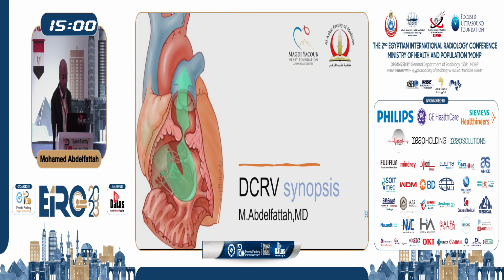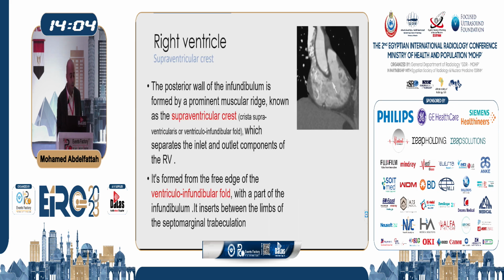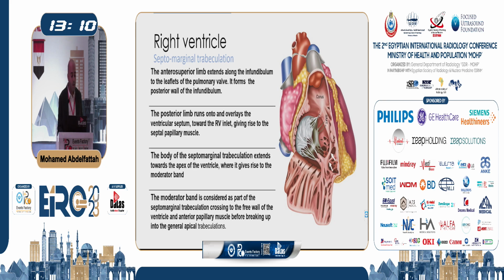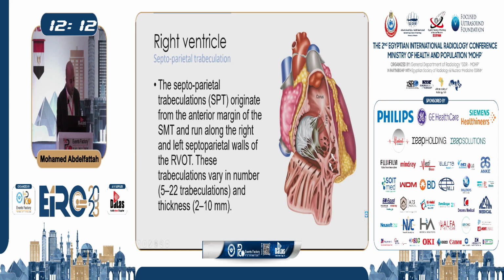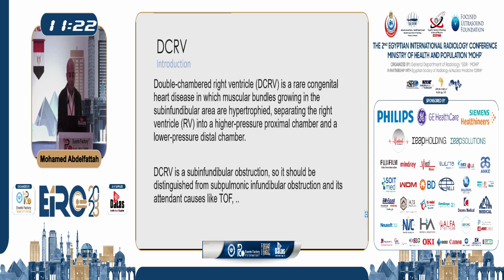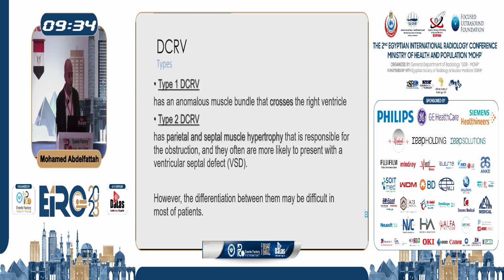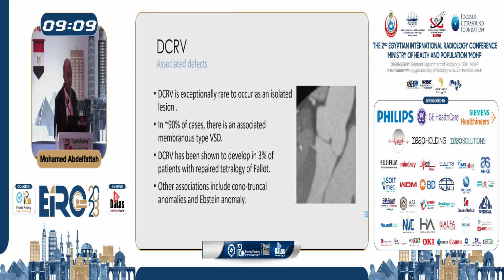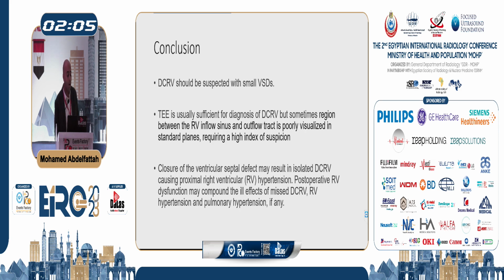DCRV Synopsis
Prof. Mohamed Abdelfattah

1-3 November, 2023
Cairo, Egypt